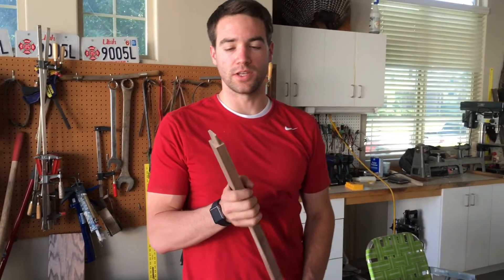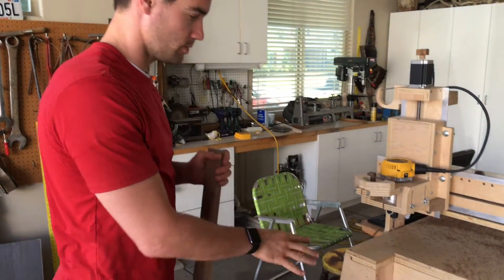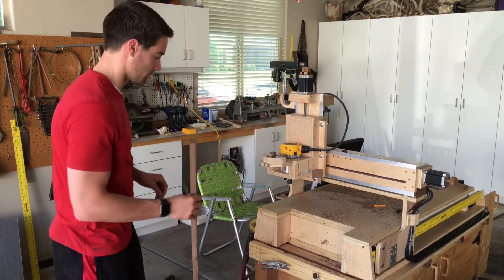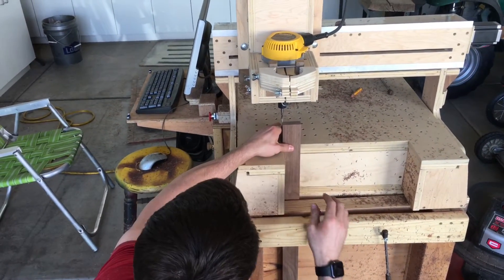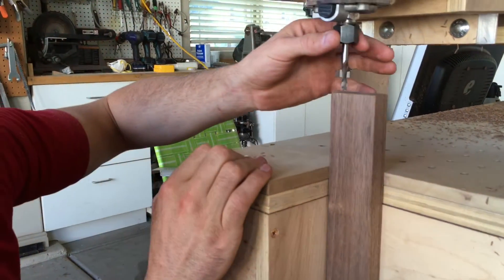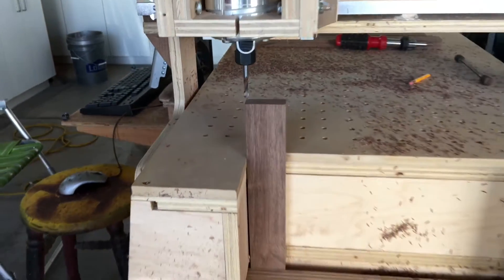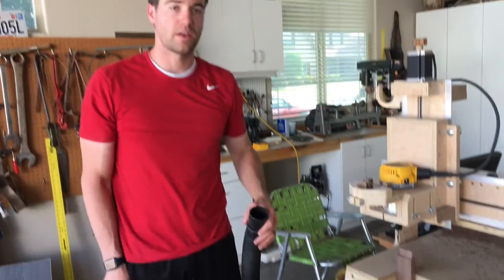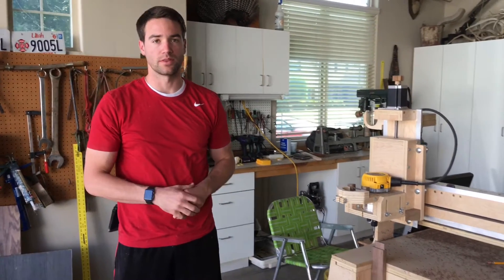Mortise and Tenons with CNC Router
Just a quick video showing how I went about making 92 mortises and 92 tenons for a crib I built for my son coming in October. I did it all with the CNC by clamping the boards upright. It actually went by really fast once I got into the rhythm. I certainly recommend using a CNC for cool joinery. I generated the g code for the joints using fusion 360.